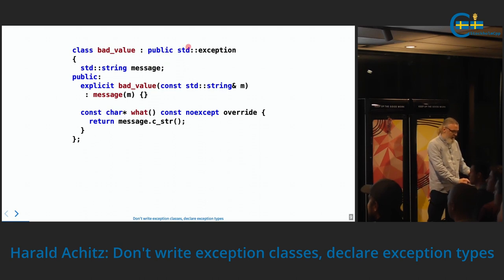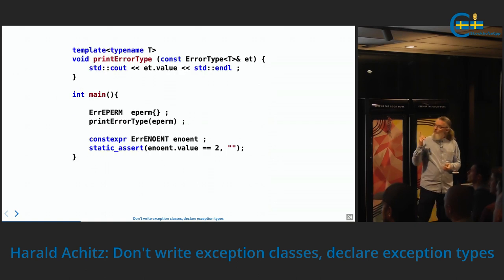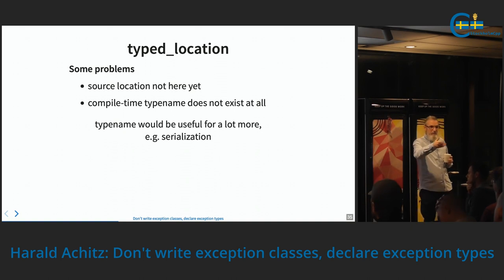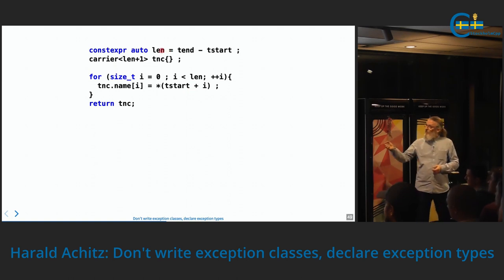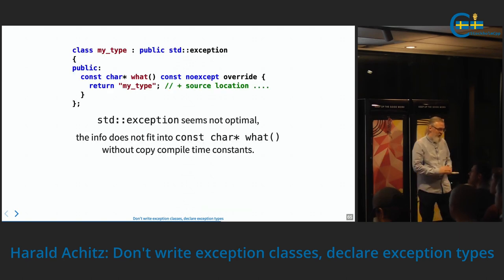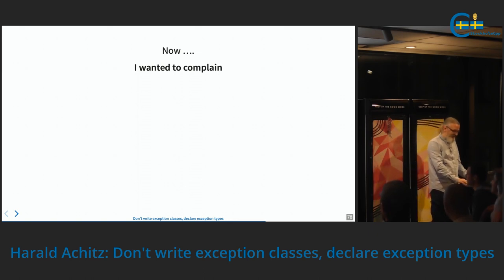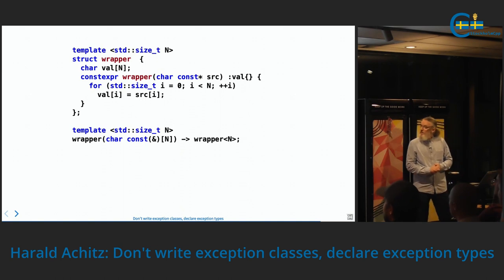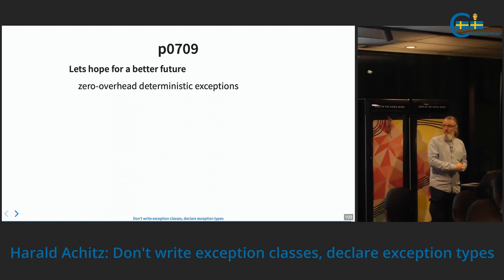Harald Achitz: Don't write exception classes, declare exception types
Years ago I started to have some random thought about exceptions. Following these opened some kind of rabbit hole and confronted me with topics around generic programming and compile time programming, but also to ask the question why we can not have some nice things. Let's see what they are.